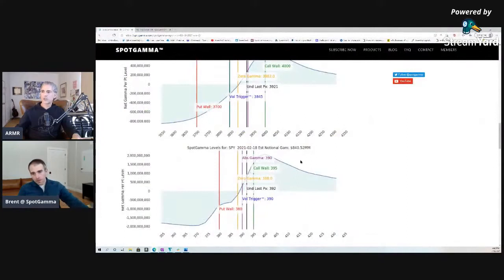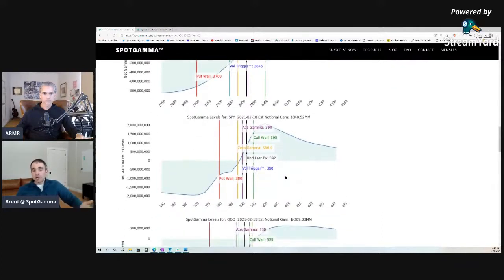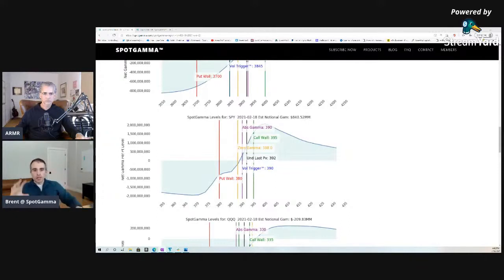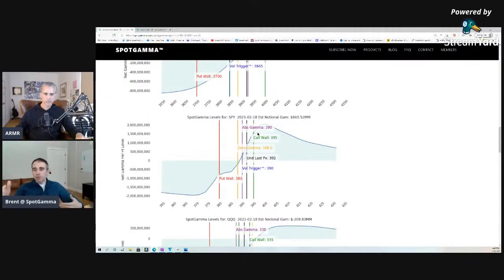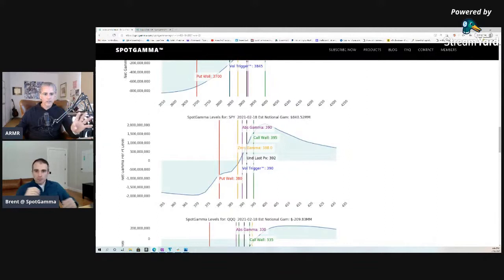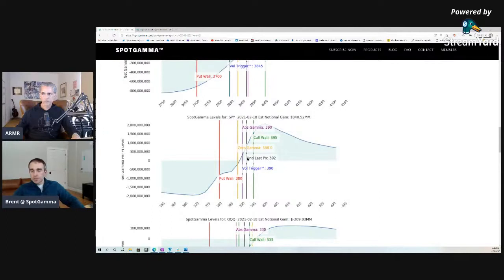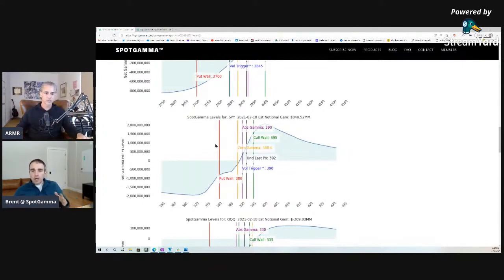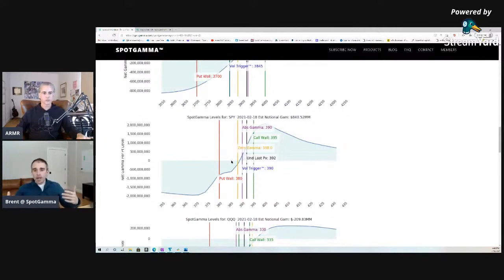How To Use Spot Gamma to Maximize Your Trading Day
Stock Market Investing Interview: A fireside chat with Spot Gamma founder Brent Kochuba

At the ARMR Report we strive to reduce the noise and only share actionable  information to help individual investors protect capital when necessary and capture upside when possible to maximize returns.

To that end, Brent & I will be discussing how best to use Spot Gamma information to turbocharge your trading strategies.

and be an ARMRR Insider.